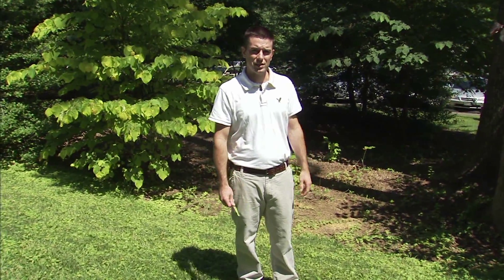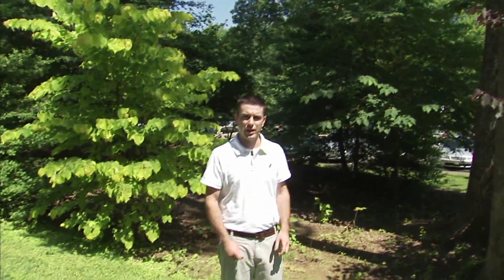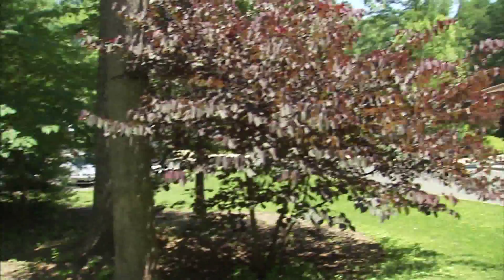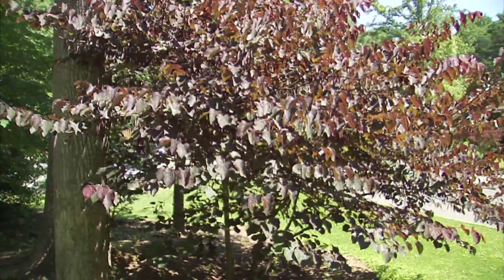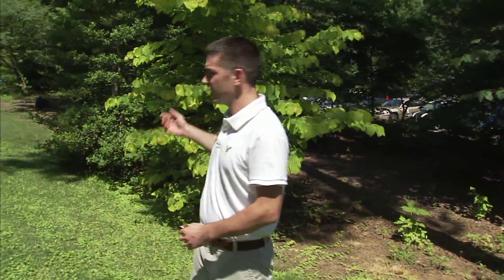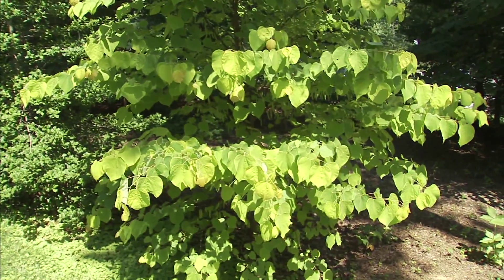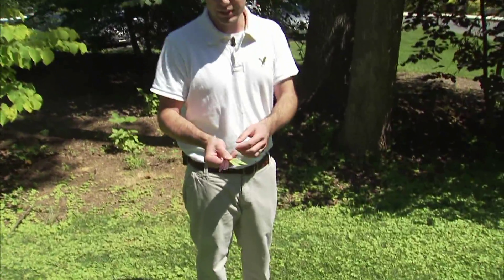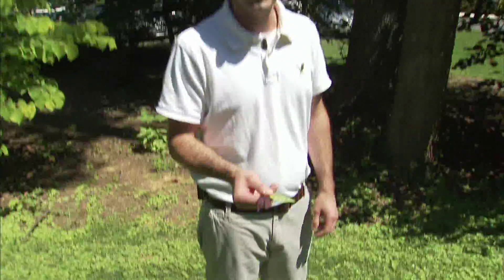Eastern Redbud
Mark Richardson describes some of the various foliage colors of Cercis canadensis, our native Eastern Redbud.